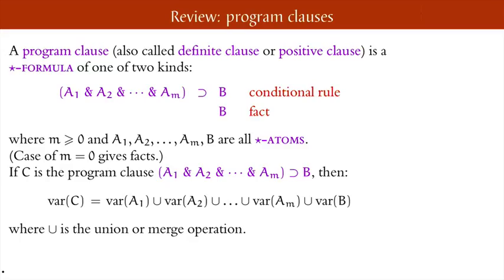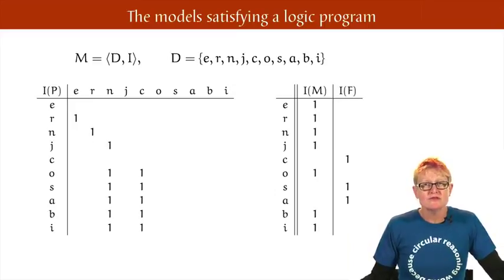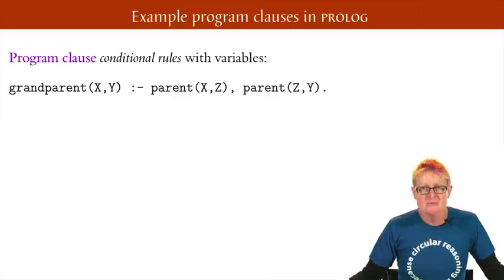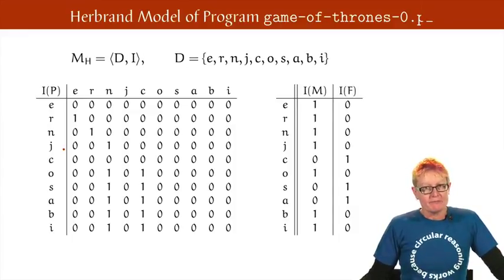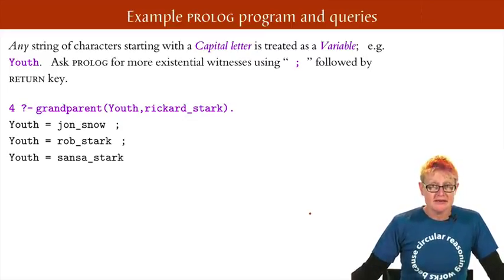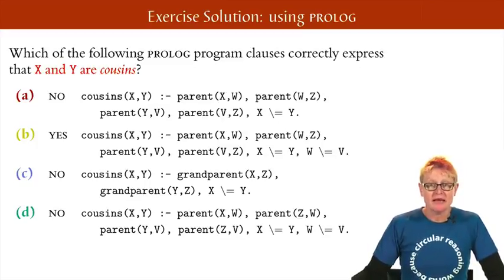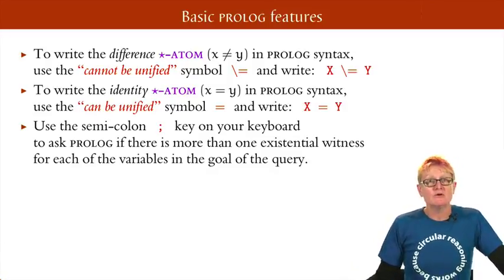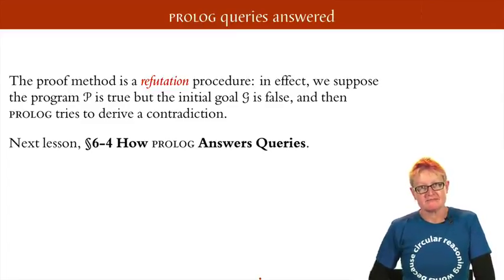LLI2 — 6.3 Logic Programming in PROLOG